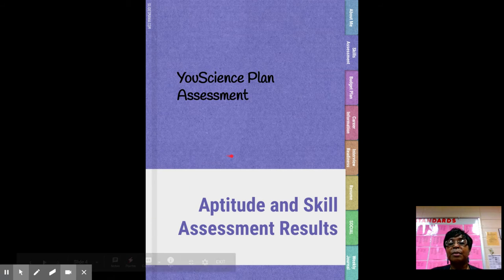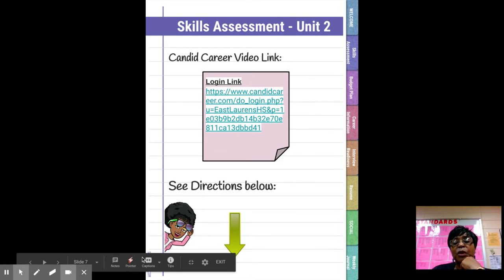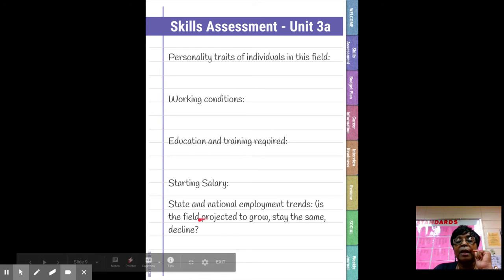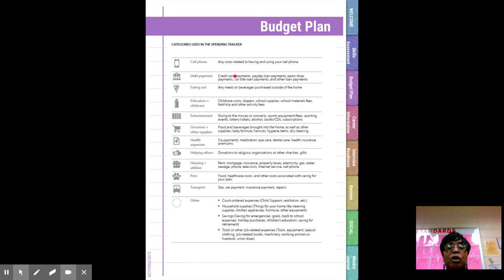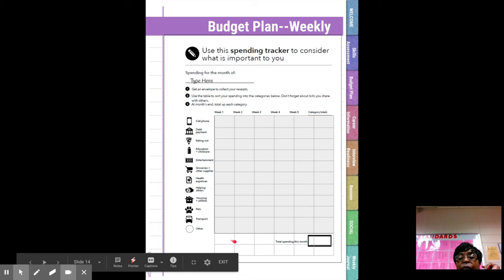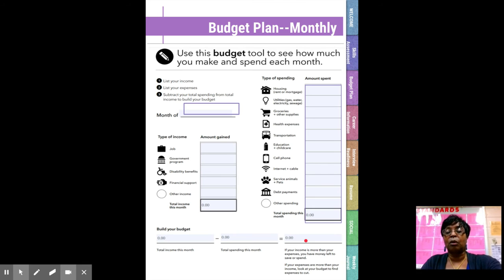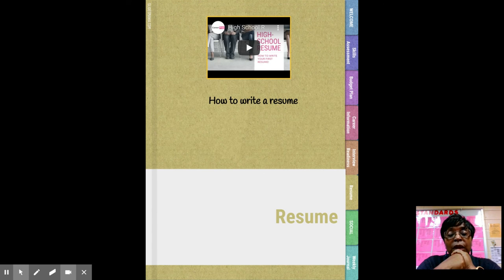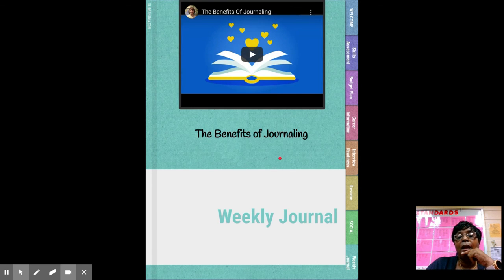Untitled: Nov 30, 2020 1:38 PM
Career Portfolio